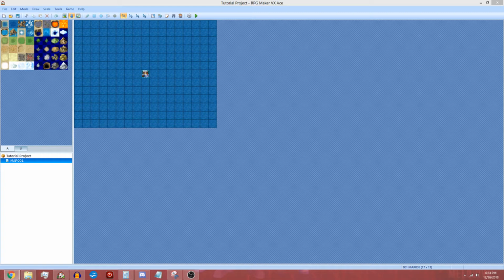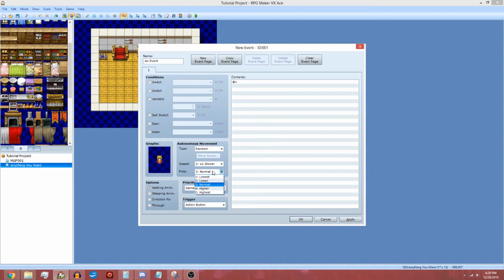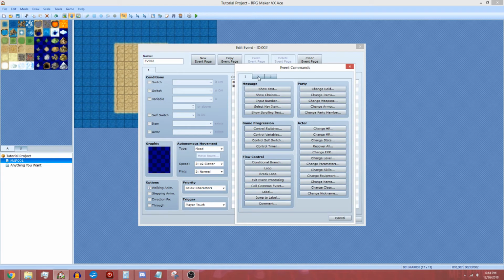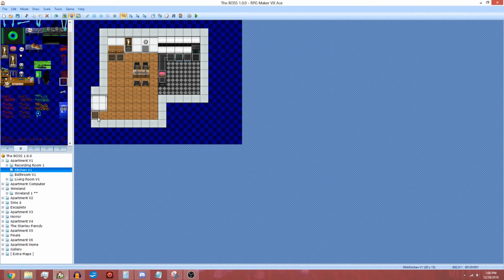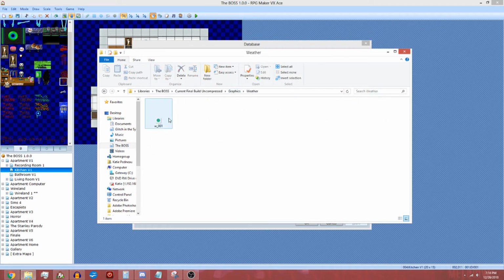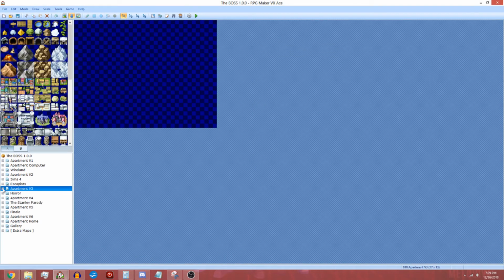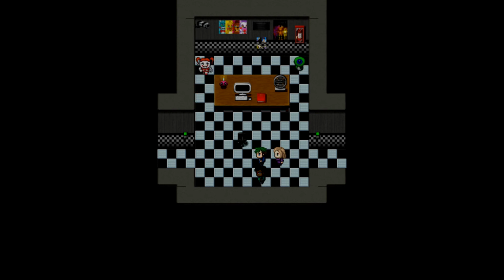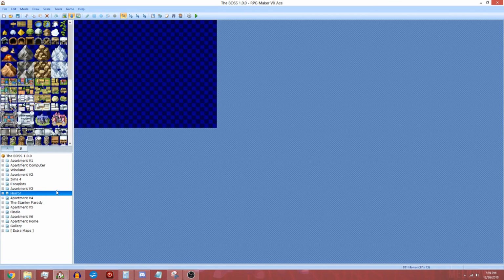A General Tutorial of RPG Maker VX Ace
How to start a project, things you should do, that sort of thing. I'll include some timestamps when I can.

I will not be going over battles, as I know significantly less about them, but I'm going over the basics.